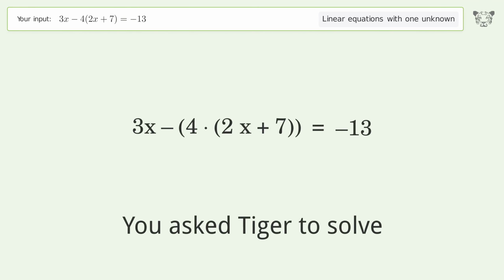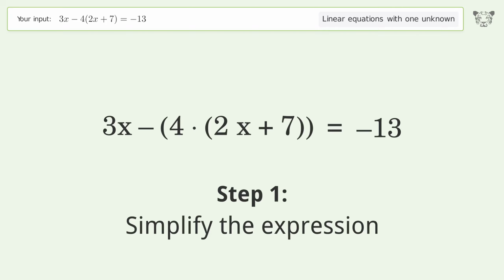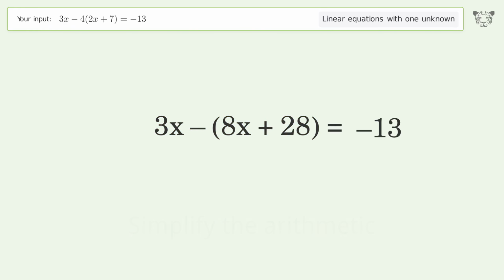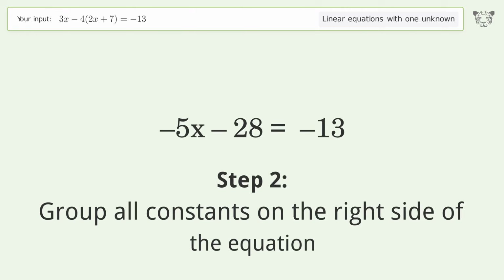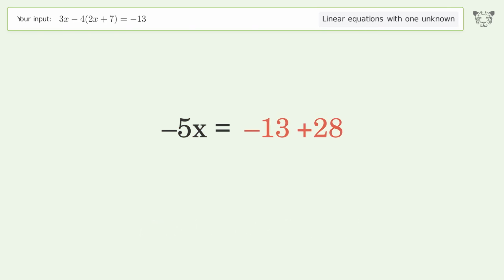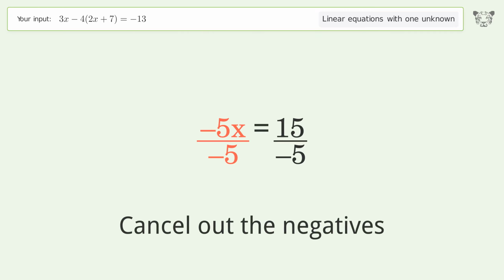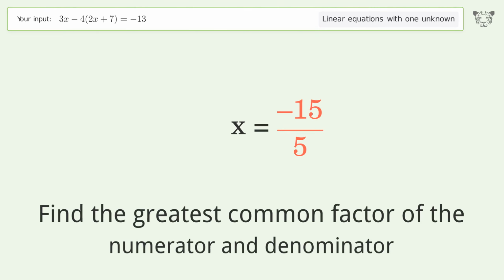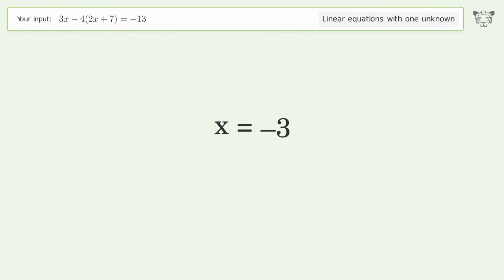Solve 3x-4(2x+7)=-13: Linear Equation Video Solution | Tiger Algebra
Struggling with 3x-4(2x+7)=-13? Watch our step-by-step video on Tiger Algebra to master this linear equation effortlessly. Also check out for more tips and tricks for dealing with linear equations with one unknown